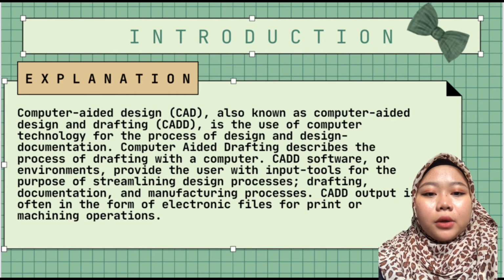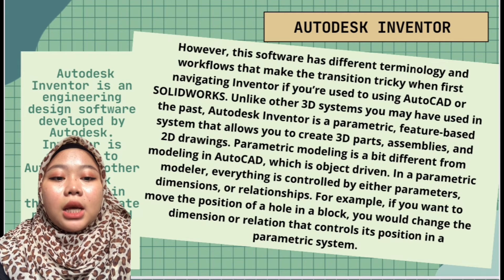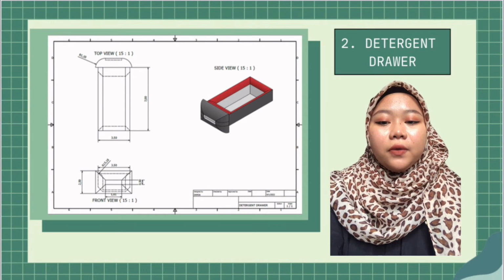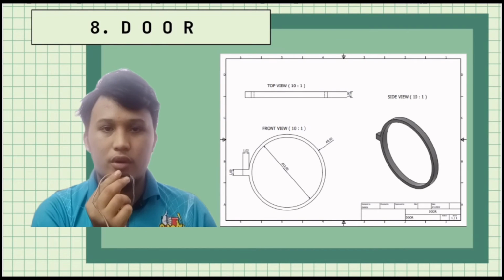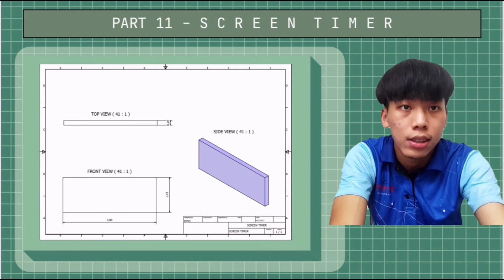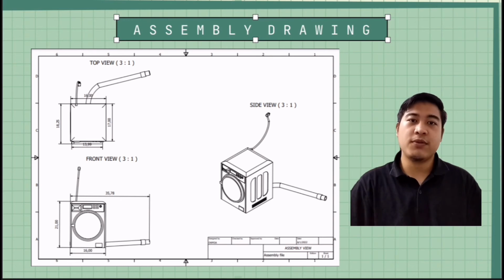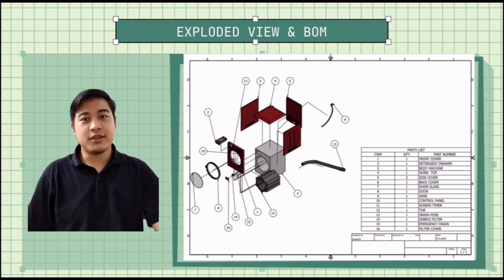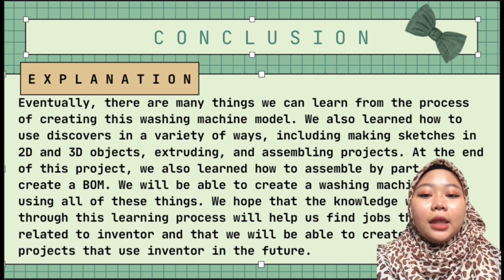DJJ30122 COMPUTER AIDED DESIGN session 1 : 2021/2022 DKM3A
Nur Qasthinah Binti Mohamed Esia (07DKM19F1062)
Datu Mohd Khusyairie Bin Tajuddin ( 07DKM20F1018)
Steve Siaw Kwok Cheng (07DKM20F1026)
Mohd Danish Zakwan Bin Sanawing (07DKM20F1051)

DKM3A
Lecturer
Sir Ahmad Afiq Bin Tarmeze@ Ghazali